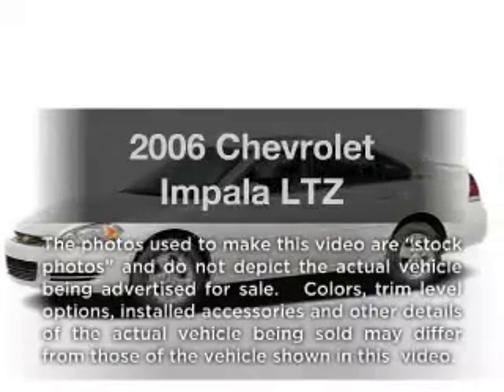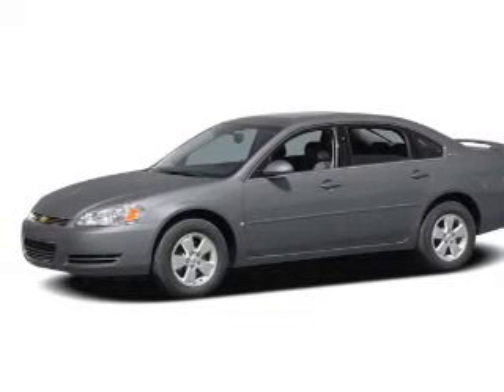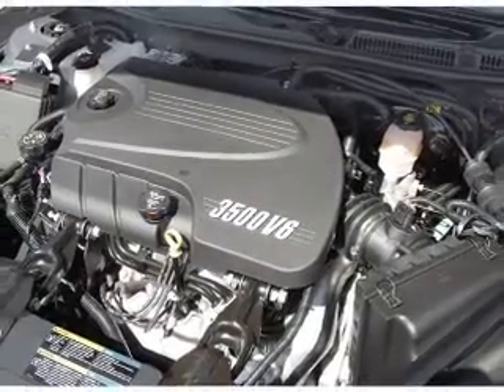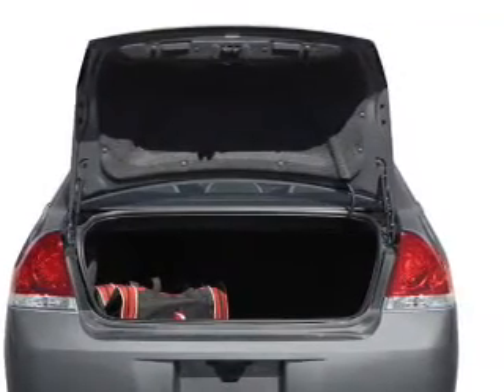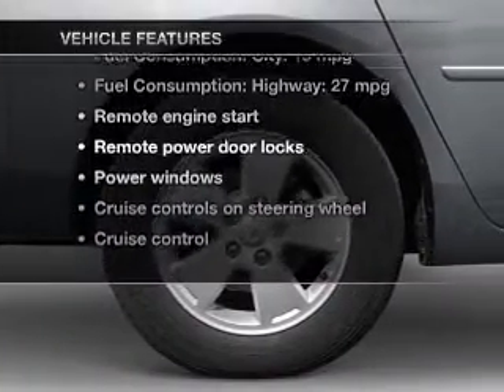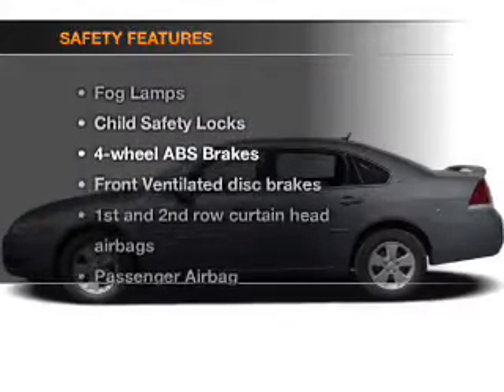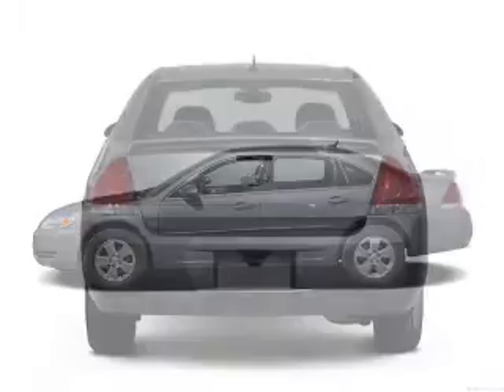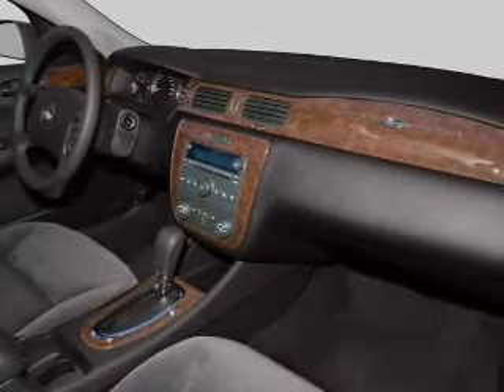2006 Chevrolet Impala - Dothan AL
Year: 2006
Make: Chevrolet
Model: Impala
Trim: LTZ
Engine: 3.9 liter 6 cylinder 12 valve
Transmission: 4-Speed Automatic
Color: White
Mileage: 117456
Address:
4886 Montgomery Highway